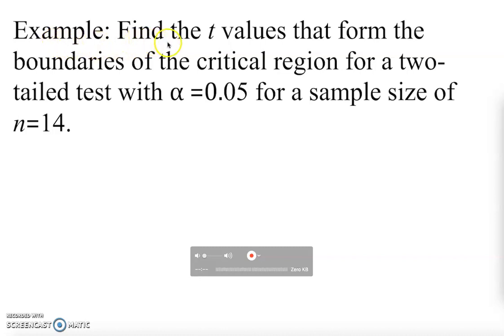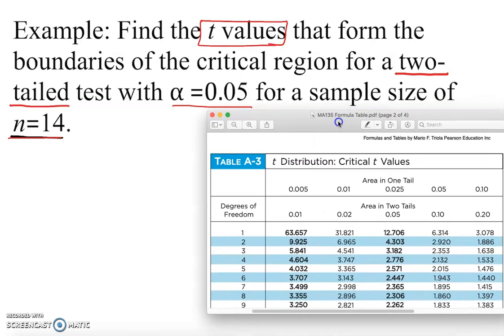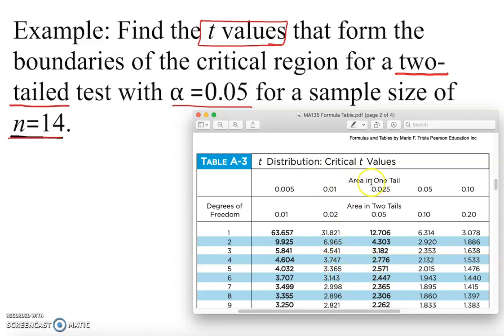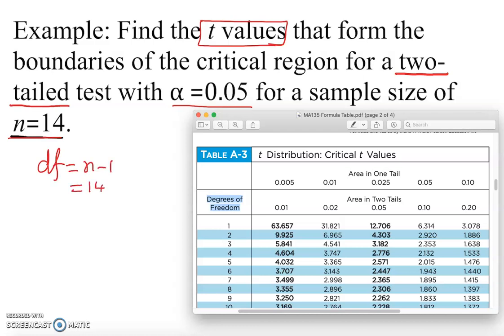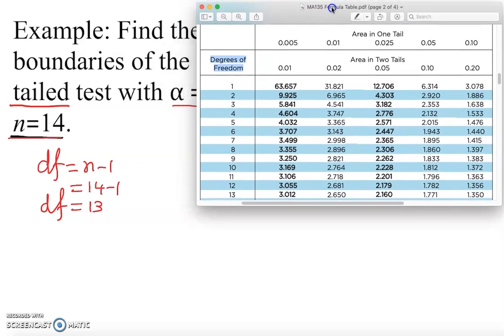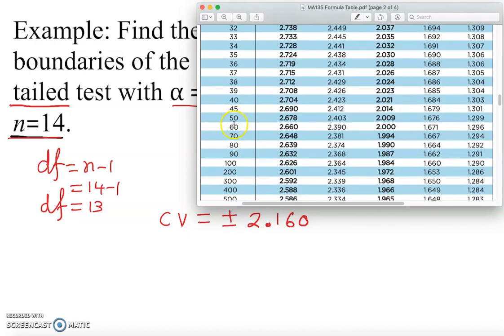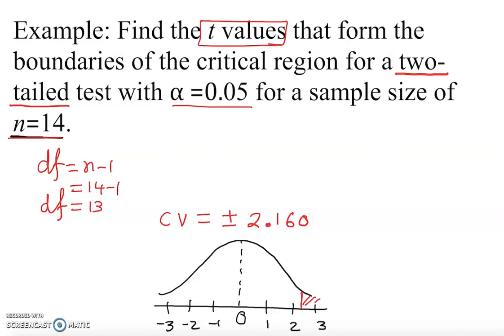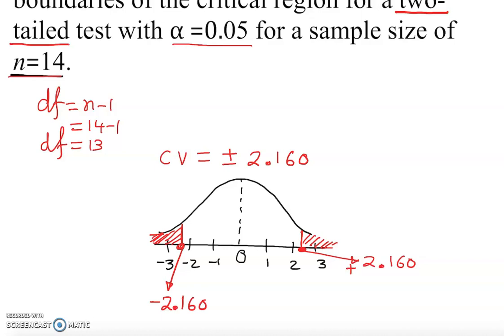Critical Value ( T-value): One Sample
This video will show you how to find t-value given sample size and alpha level.